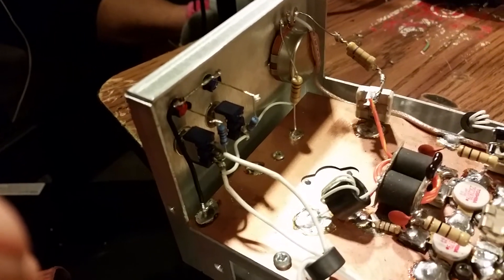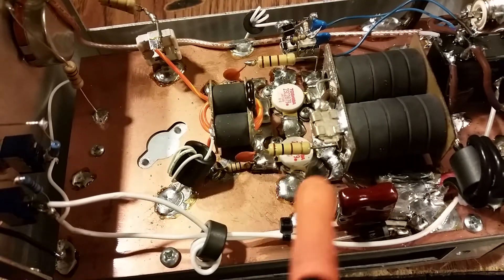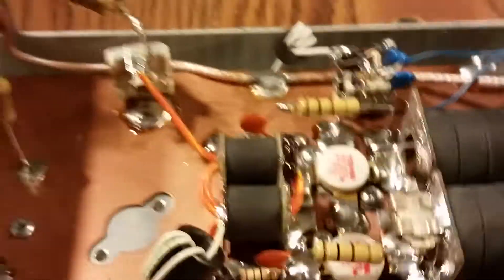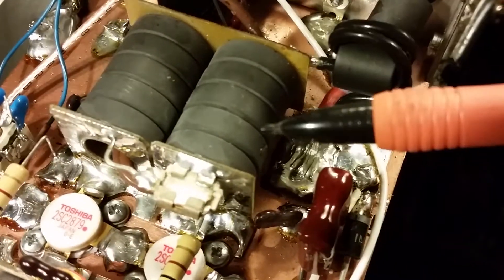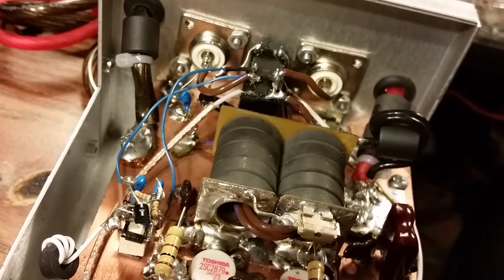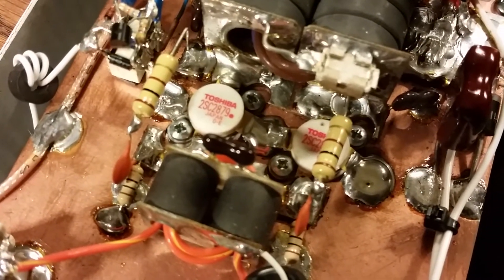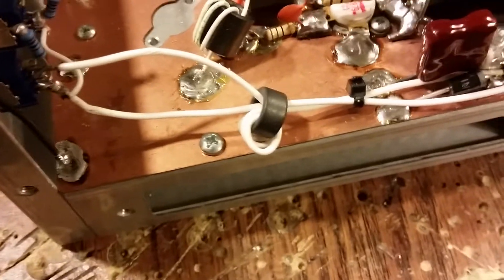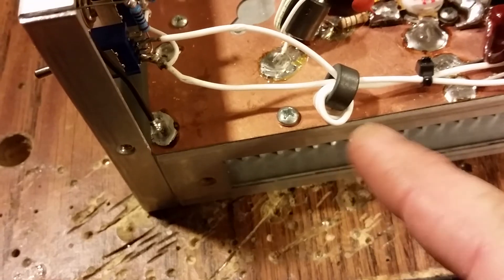Helping Out New Builder 👷‍♂️ with 2 pill [Knowledge][Private Video]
Helping out a new builder with his 1st 2 pill build with preamp. This has been a private video I never released. As of now, Nov 2022 this video was recorded 7 years ago. You will see a nice explanation of grounds & simple 101 tips on building 2 pills.

Here ya go brother. dang gonna have to do the 2 pill video over.

Want To support Gatekeeper? Have you Learned anything from here and would love to show him? It is easy as 1-2-3 Just go